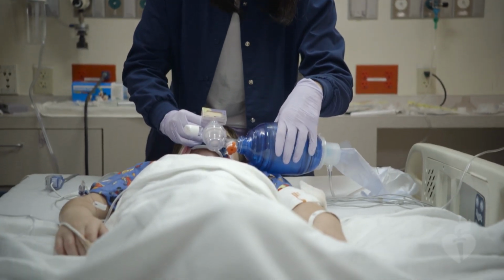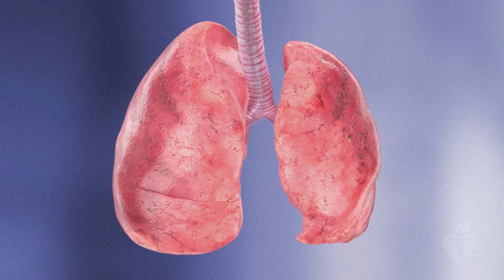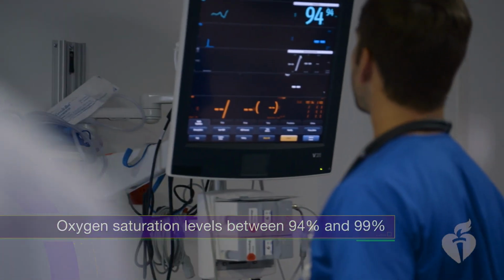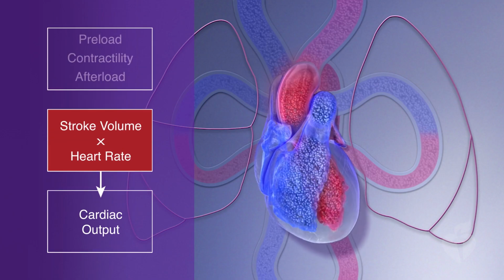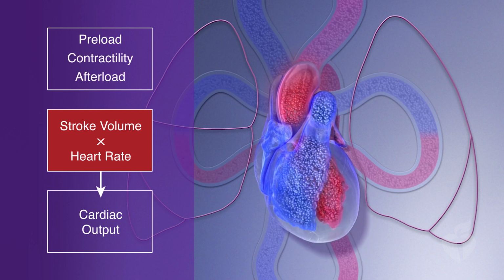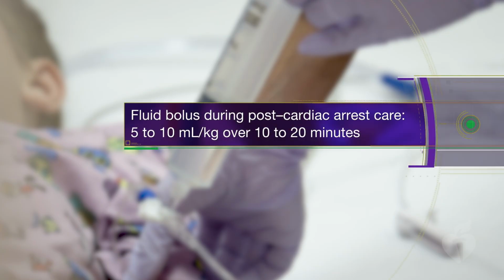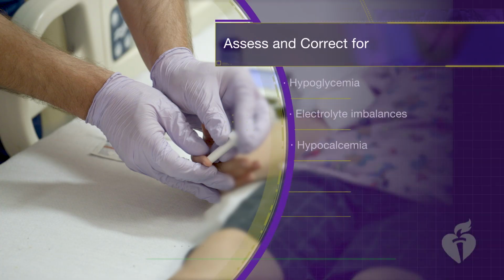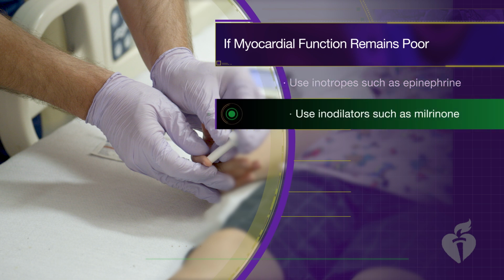50 Management of Post Cardiac Arrest Care